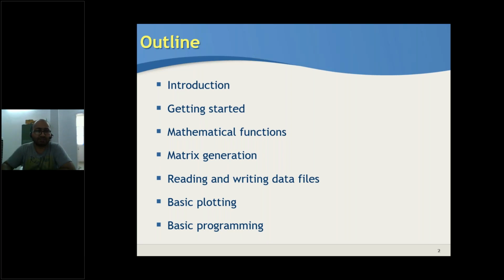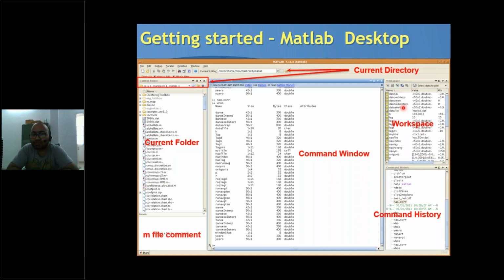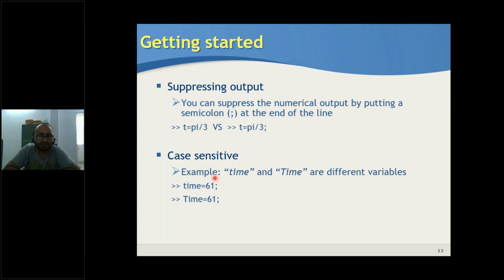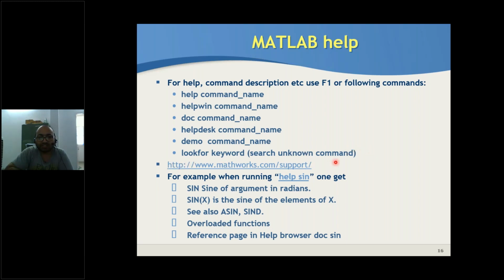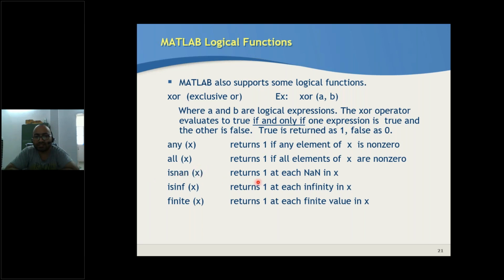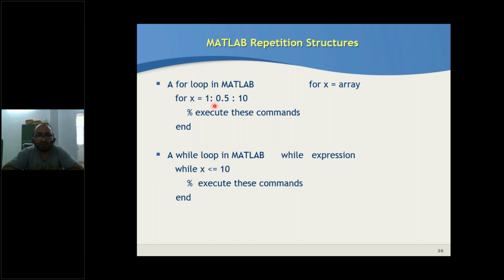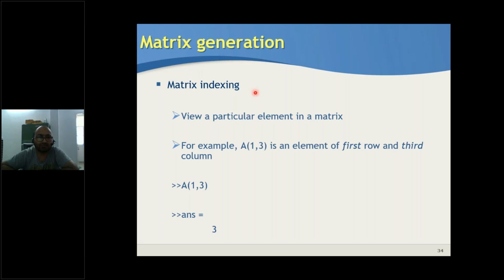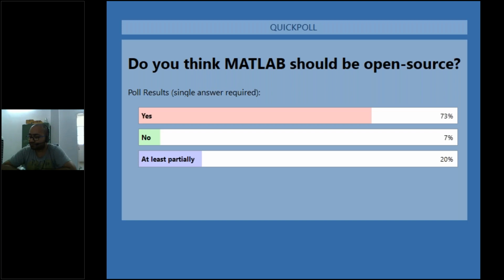Basics of Matlab | Dr Vishal Kumar Pandey | UEM JAIPUR | Webinar